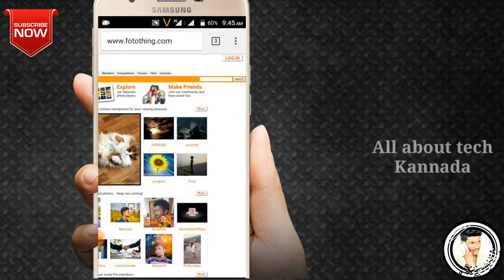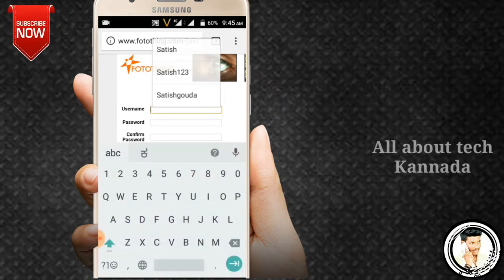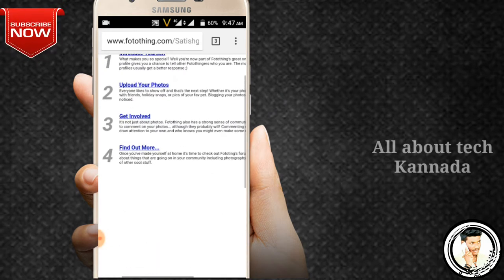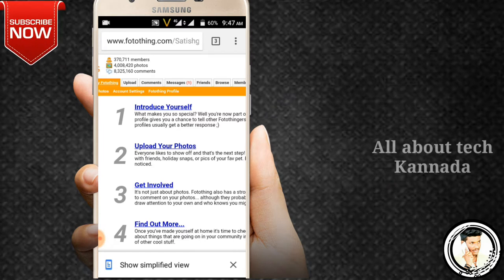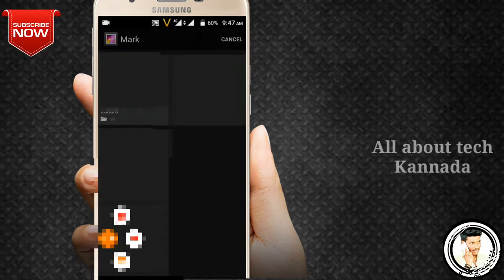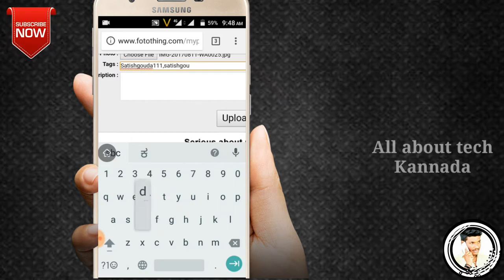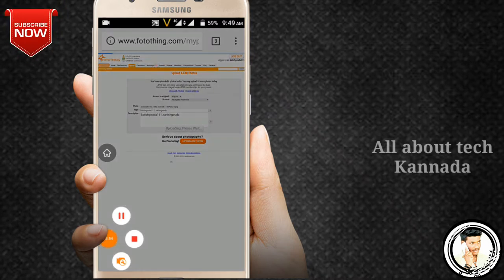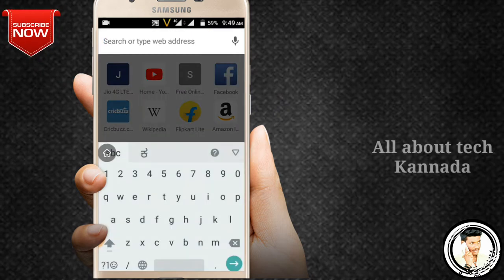ಗೂಗಲ್ ನಲ್ಲಿ search ಮಾಡಿದ್ರೆ ನಿಮ್ಮ ಫೋಟೋ ಬರಬೇಕೇ, If you have searched on Google, your photo, All about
ಗೂಗಲ್ ನಲ್ಲಿ search ಮಾಡಿದ್ರೆ ನಿಮ್ಮ ಫೋಟೋ ಬರಬೇಕೇ, If you have searched on Google, your photo, All about tech Kannada.

Please give like my video and support me
""""""""""Thank-you"""""'''''